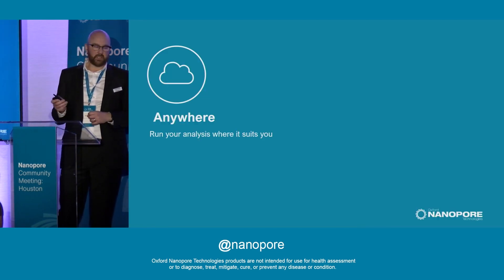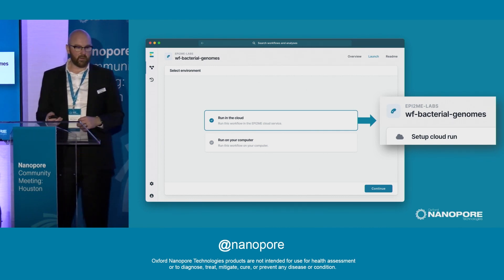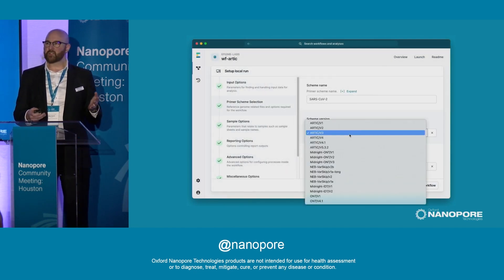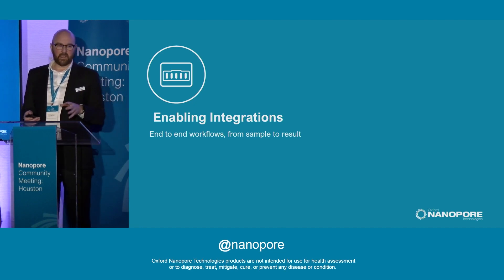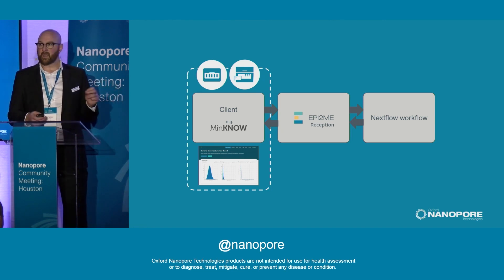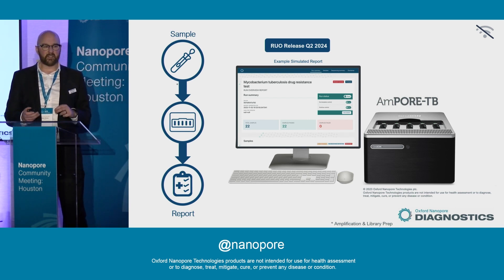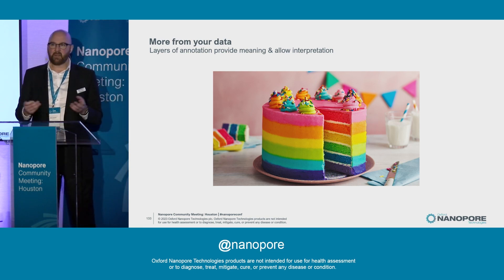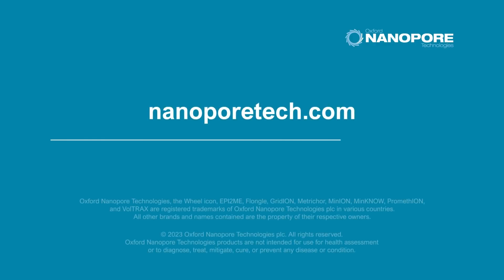Updates to EPI2ME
Dr. Matt Parker is Associate Director, Clinical Bioinformatics at Oxford Nanopore Technologies and sits in
the customer workflows (EPI2ME) team. The customer workflows team produce bioinformatics analysis
workflows and platforms (EPI2ME) for the analysis of Oxford Nanopore sequencing data. As a health care
and professionals council registered clinical bioinformatician, Matt is interested in how we can apply Oxford
Nanopore sequencing to improve human health through better genomic diagnostics. Matt and his team are
focussed on developing medical device grade analysis workflows across infectious diseases, rare disease,
and cancer that can be deployed on Oxford Nanopore devices and in the cloud to take Oxford Nanopore
sequencing reads and derive meaningful clinical interpretations.